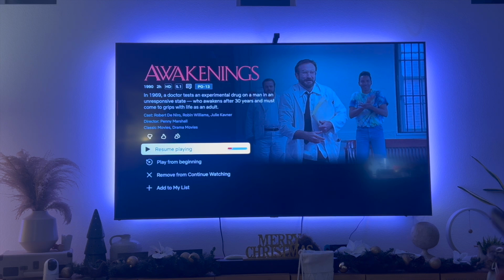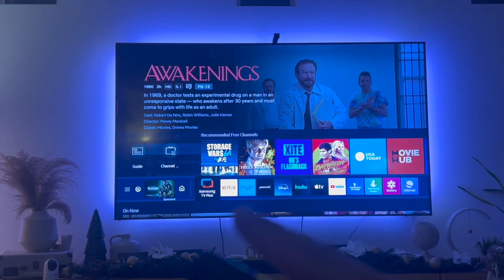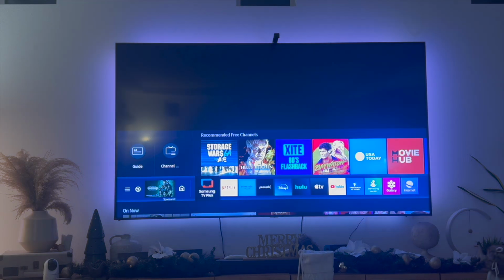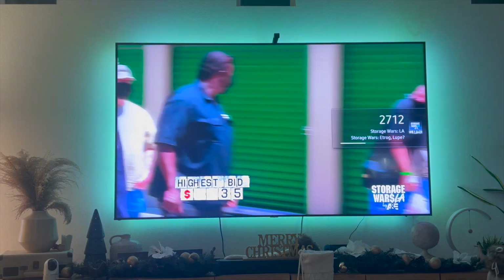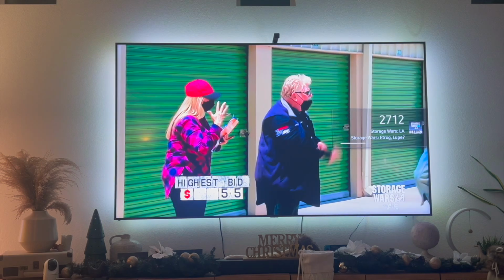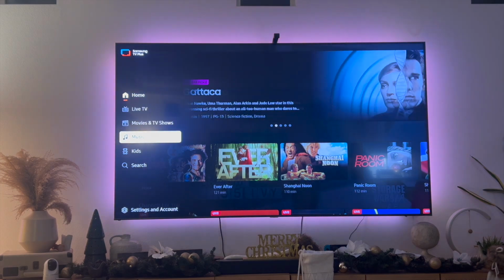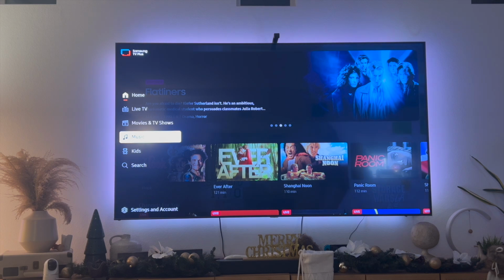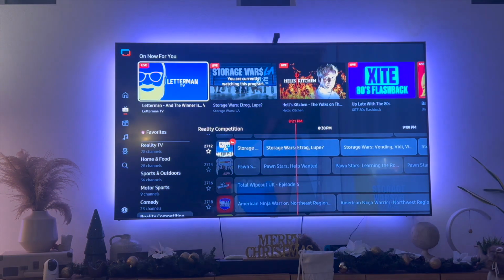How To Access Samsung TV Plus On Your Samsung Smart TV: Easy Guide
Curious about how to access Samsung TV Plus on your Samsung Smart TV? In this video, we’ll guide you through the steps to quickly find and start streaming Samsung TV Plus. Learn how to navigate the app and enjoy free live TV channels and on-demand content right from your Samsung Smart TV!